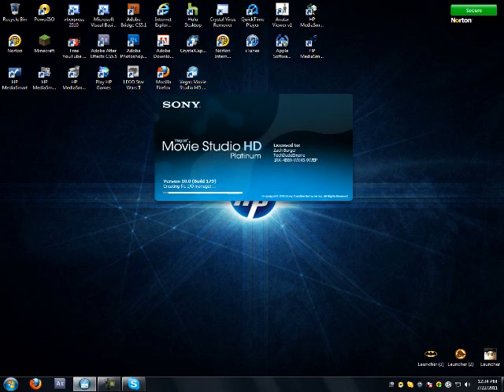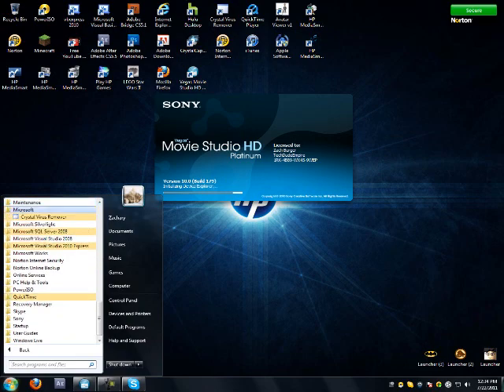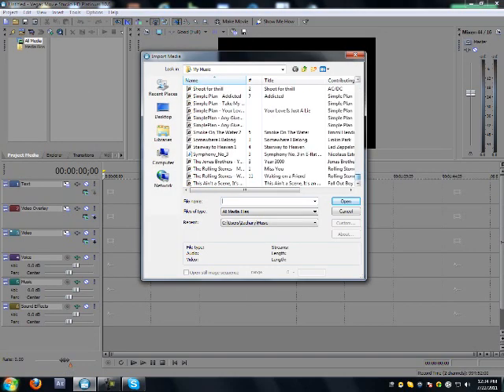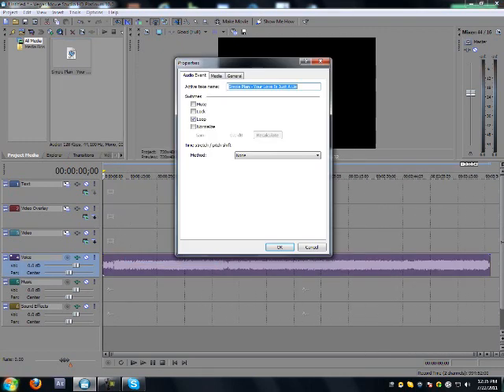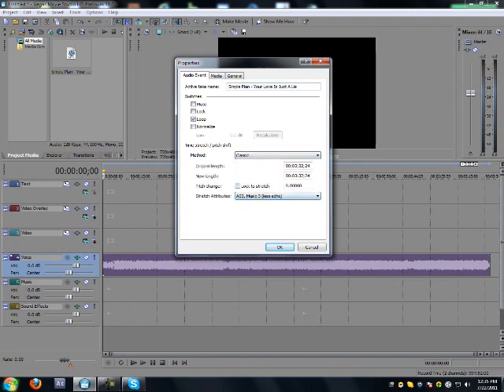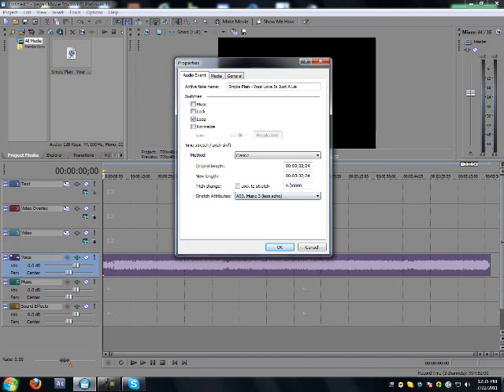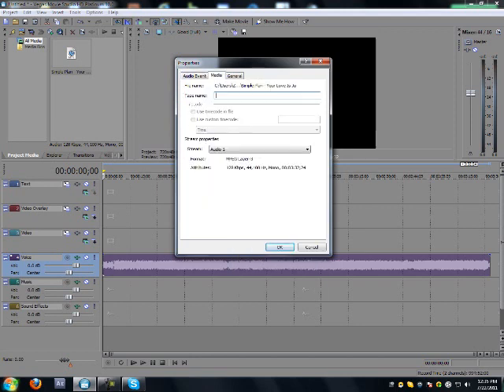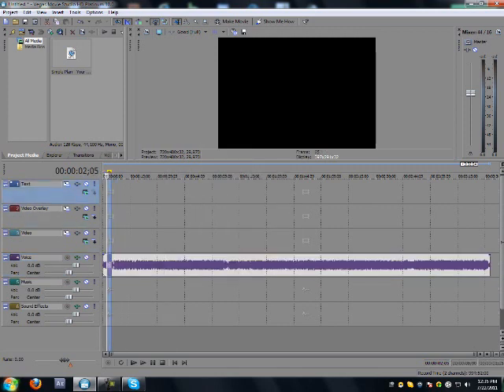Sony Vegas: Remove Audio Copyright